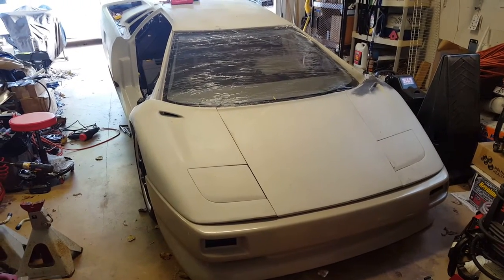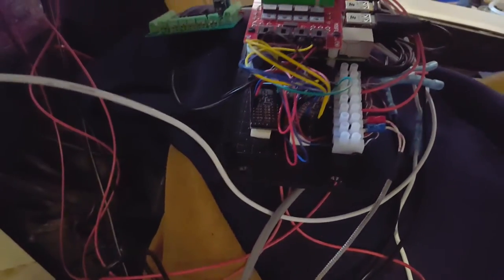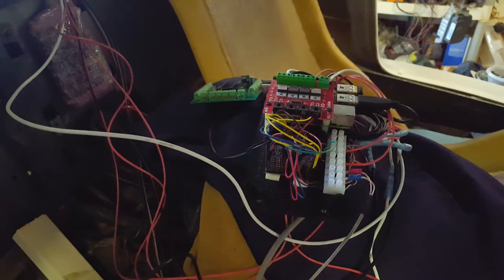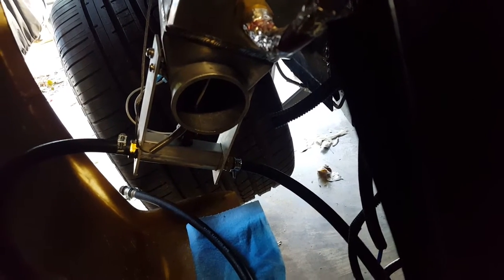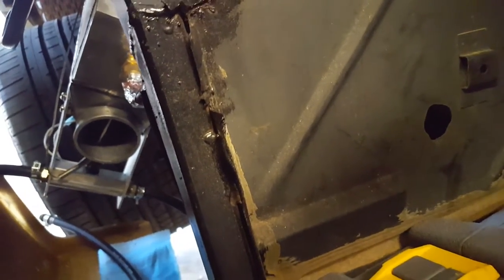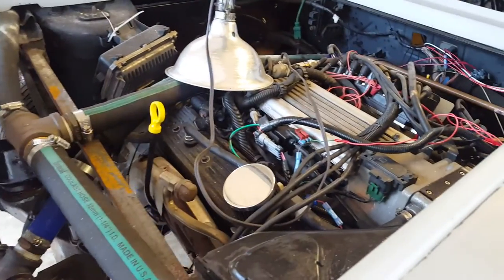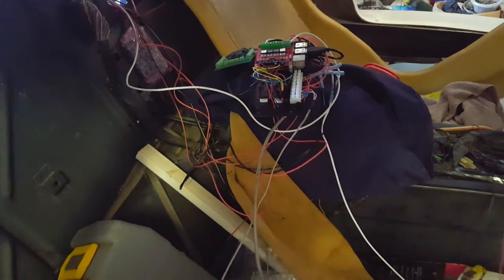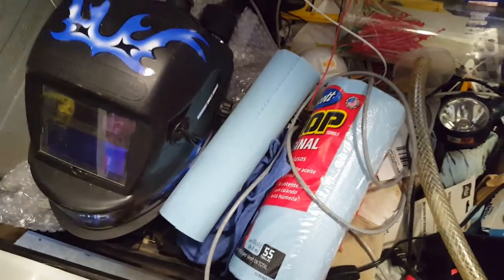1st fire up on 1 injector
This was just after the first time I was able to start the motor by the injector and not using a bubbler. History is literally being made on this video.